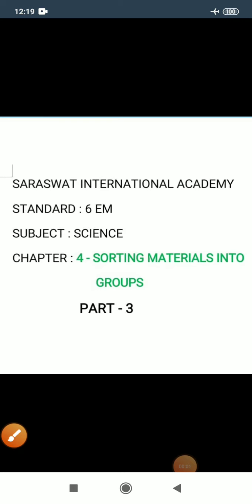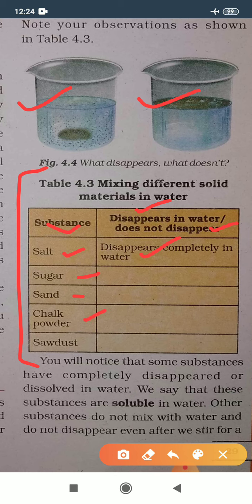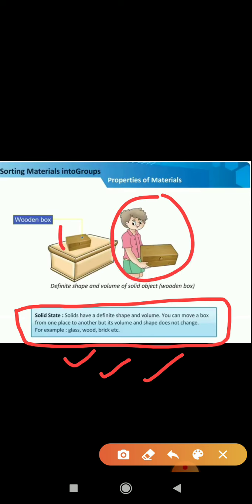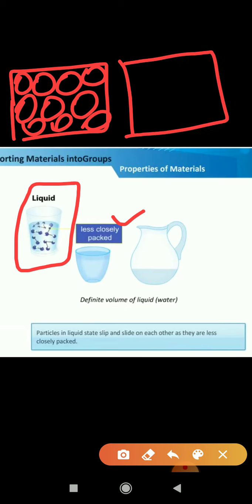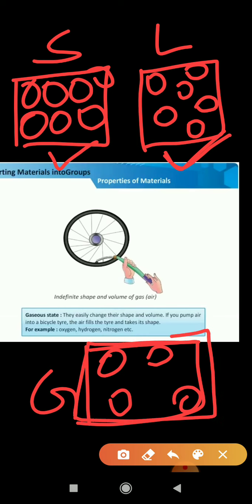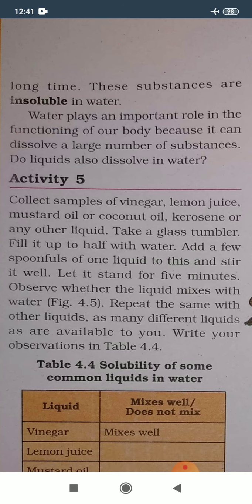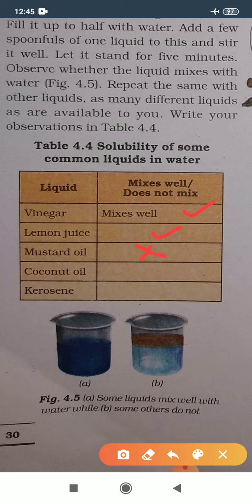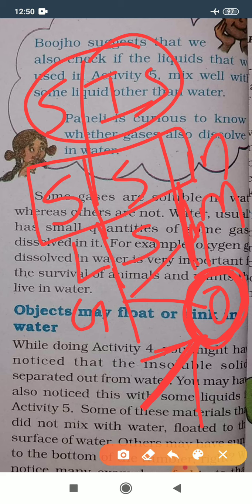EM 6 SCIENCE CHAPTER 4 PART 3